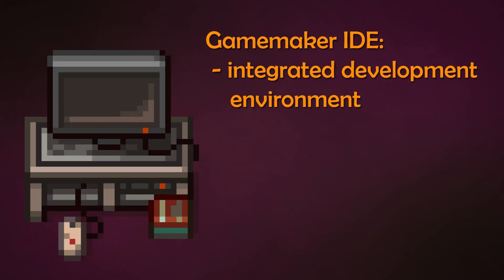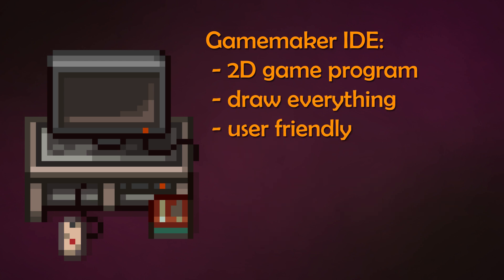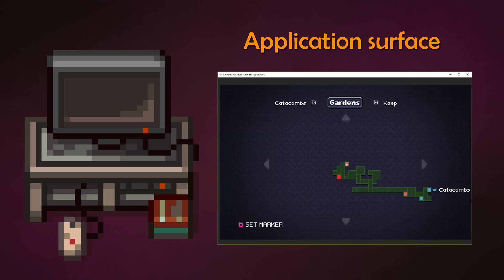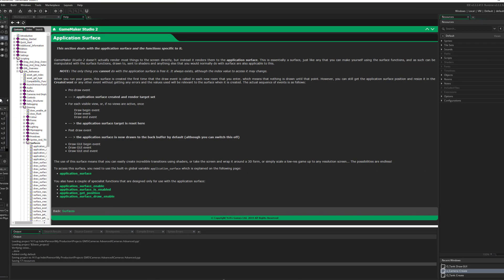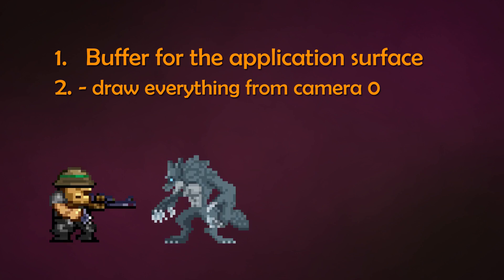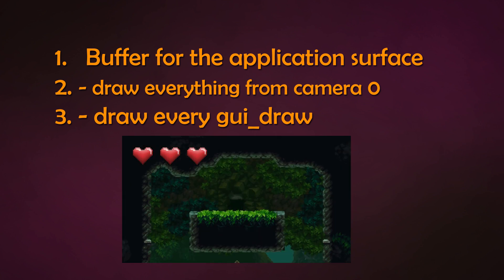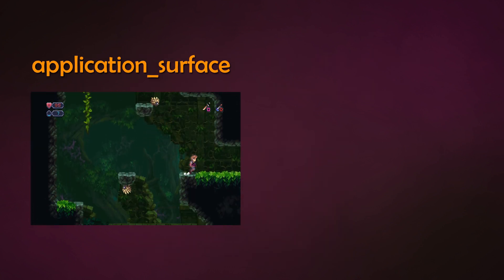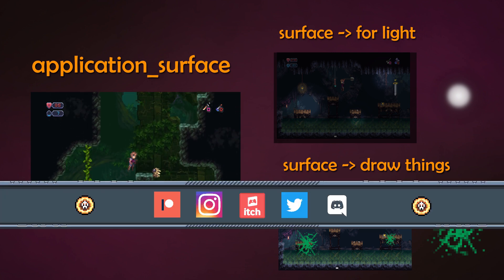🔴Game Maker Studio 2 | Basics - Screen magic or application surface and how gms actually works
This video shows how gamemaker does its graphics and why the application surface is the key. Knowing these basics is a must to programming gamemaker studio.